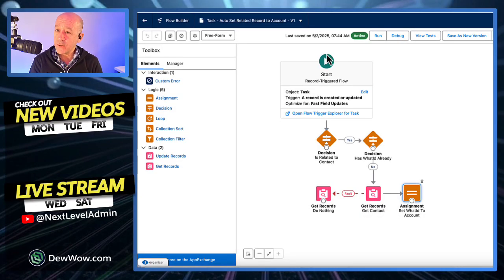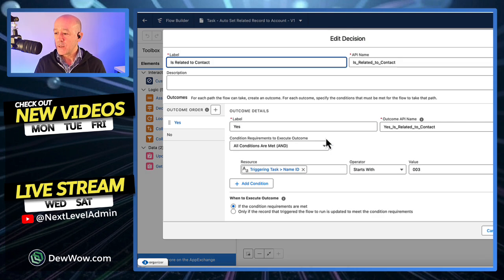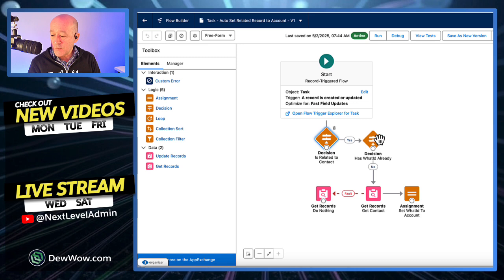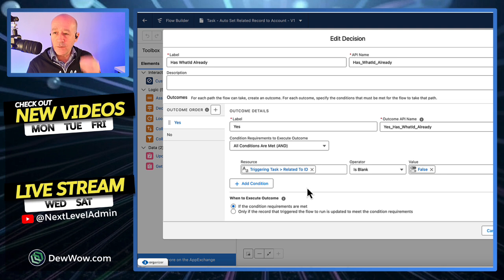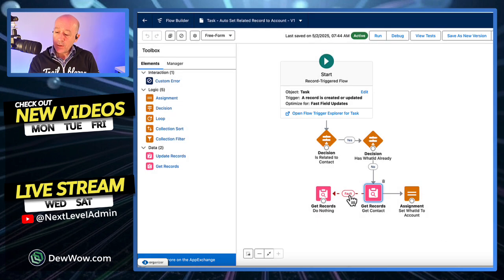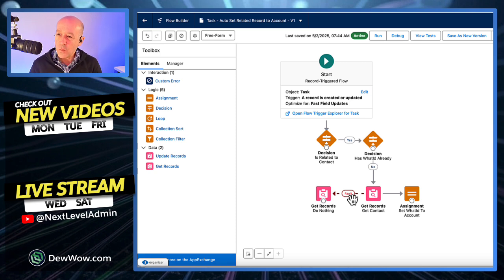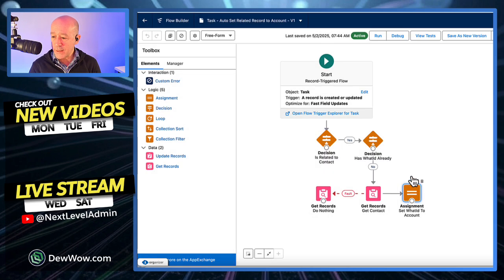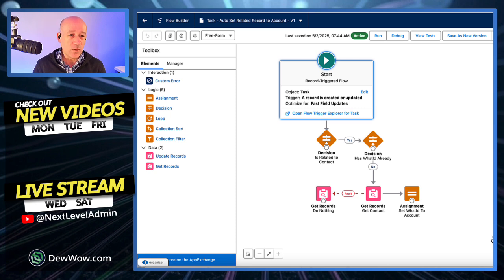Salesforce Record-Triggered Flow - Task - Auto Associate to Account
Sharing a quick flow we made recently for a client in the Commercial Real Estate industry to help speed up their task creation process.

Just some basic record-triggered flow things covering naming style and fault handling.

=== Benefits ===
1. Reduces mistakes in data entry selecting the wrong account.
2. Speed up time to create tasks.
3. Increases quality of data by making sure every task has an account associated when possible.